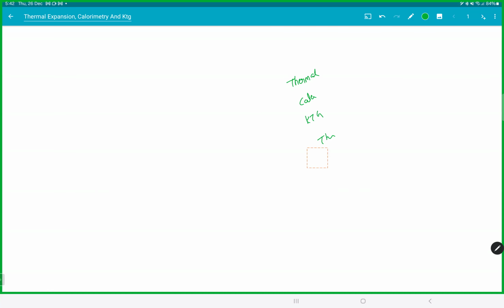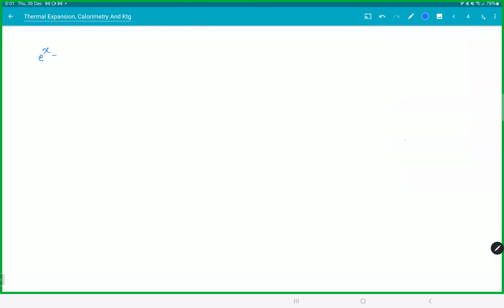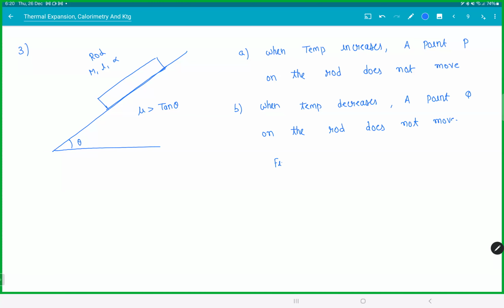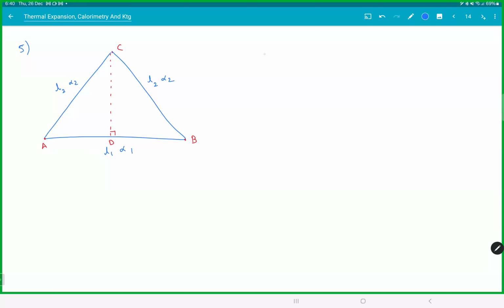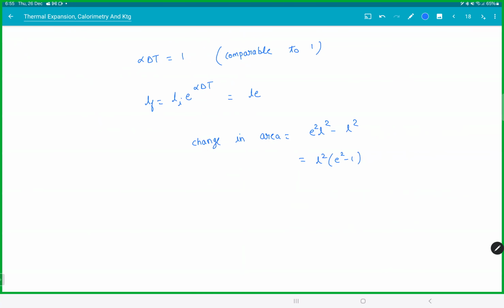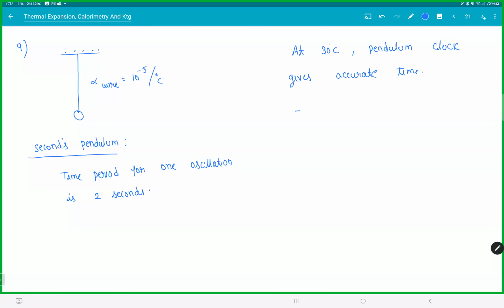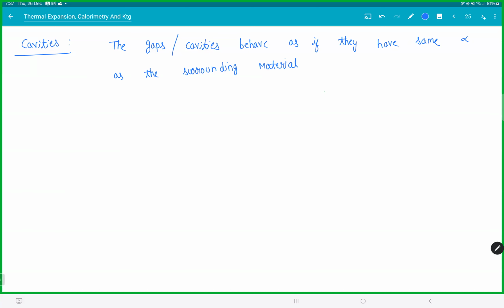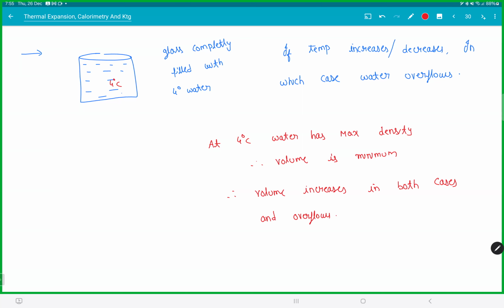Heat and Thermodynamics 1